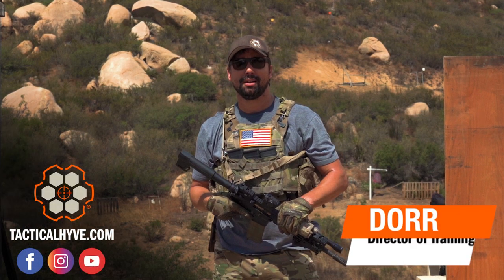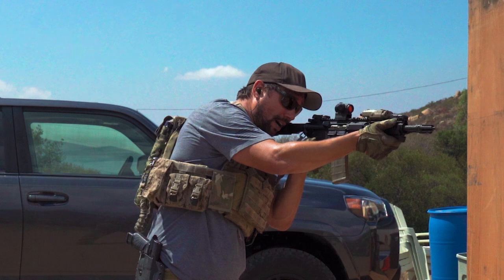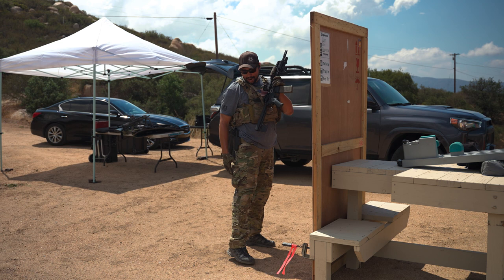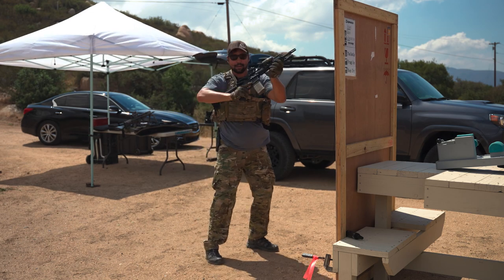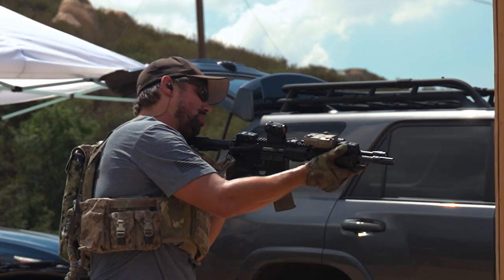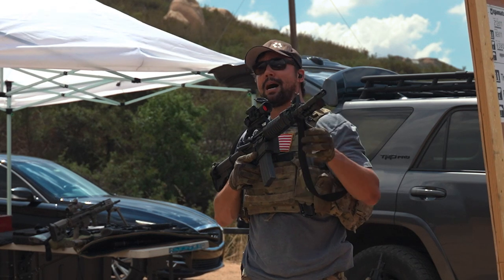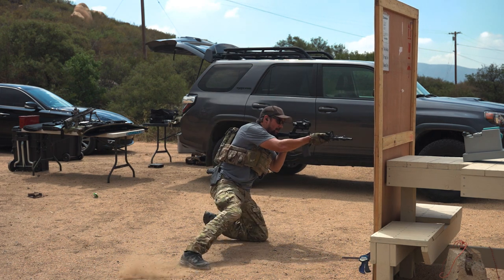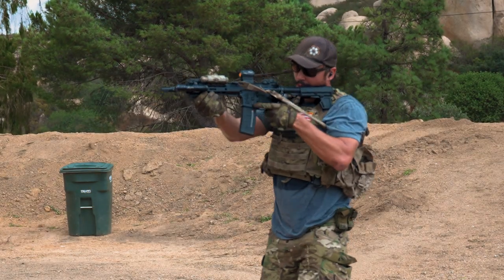Switching Shoulders on Barricades Using A Rifle with Navy SEAL Dorr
Fresh from the SEAL Teams, our Director of Training and Tactical Hyve Co-Founder, Dorr, talks about switching shoulders on barricades.

He shares his preferred technique and shares some things to think about when switching shoulders with different types of slings.